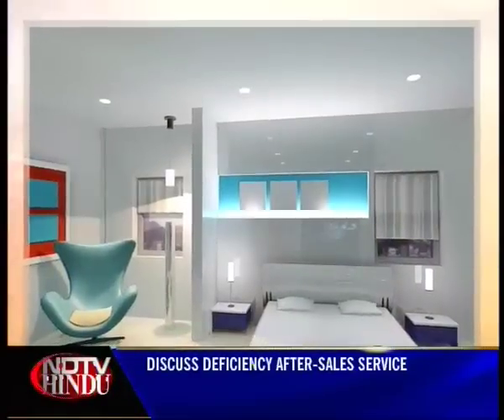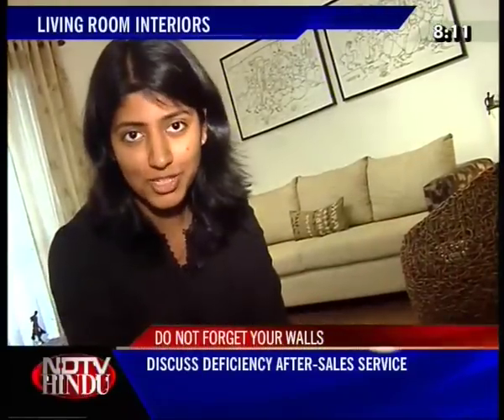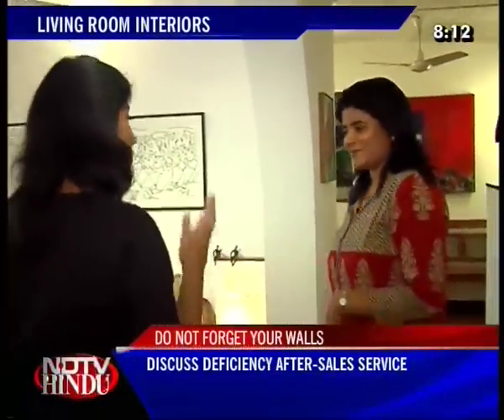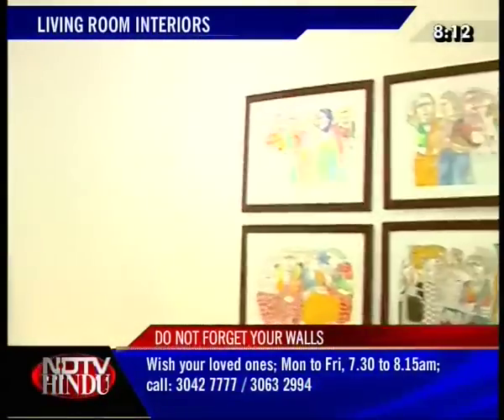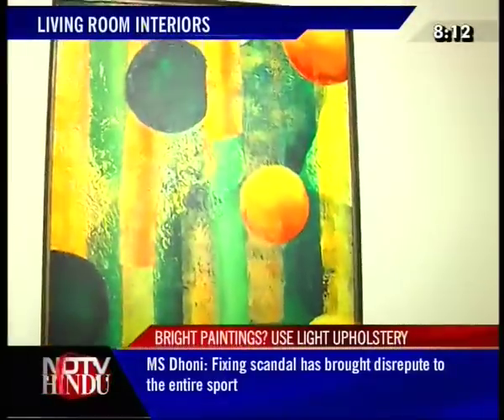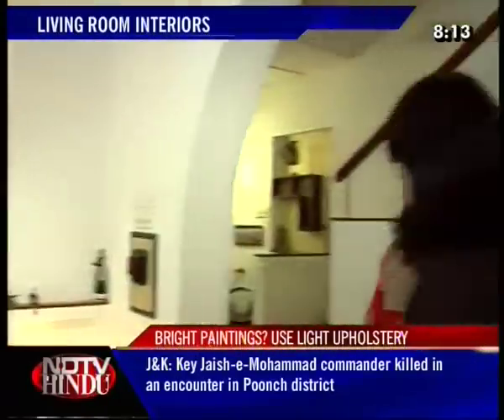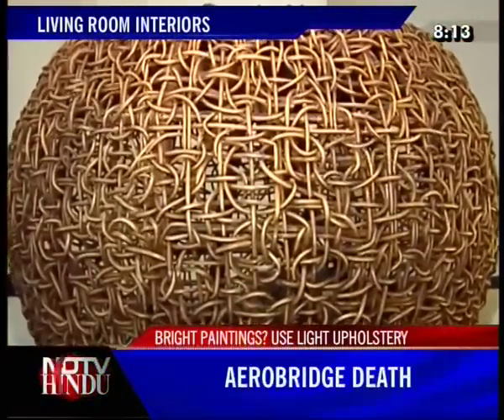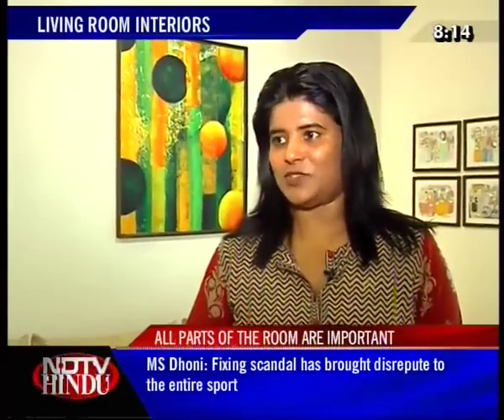NDTV HINDU ROOM FOR CHANGE- PAUL.mp4